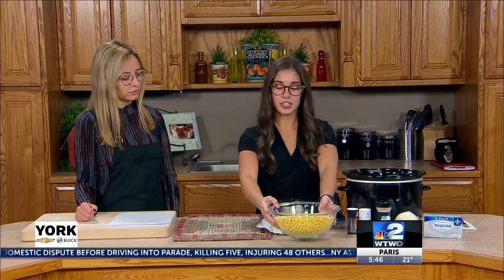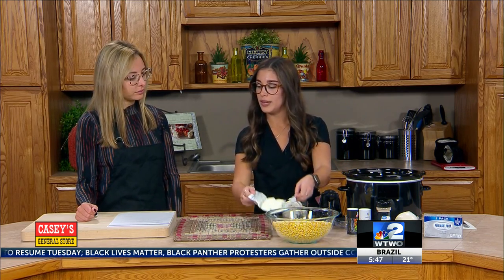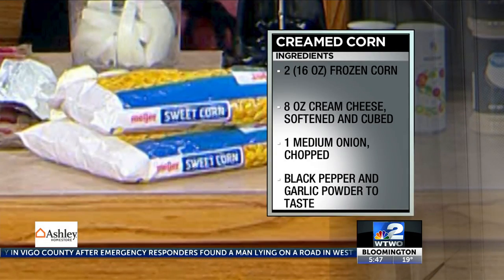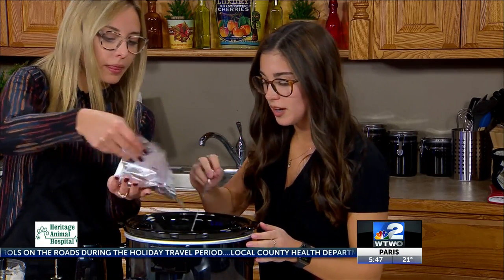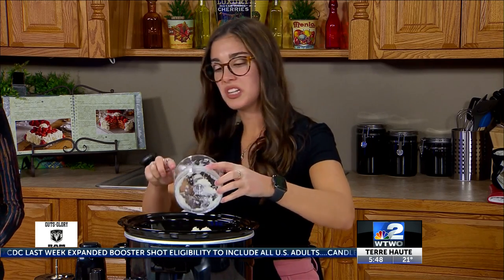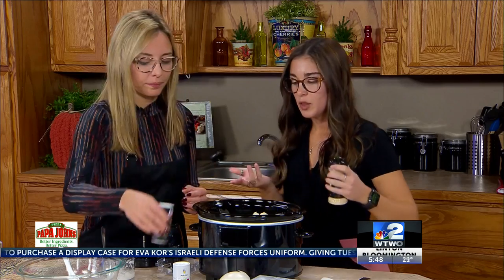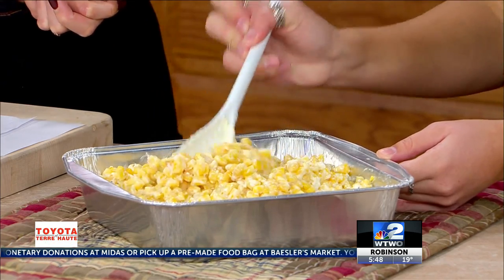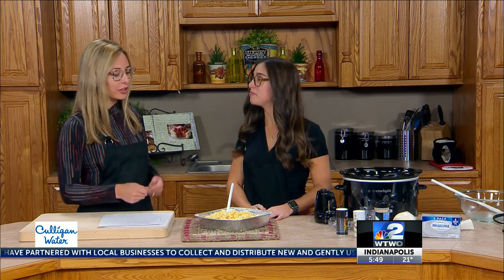WTWO morning Thanksgiving cooking segment - creamed corn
Savanna Brito makes creamed corn recipe.